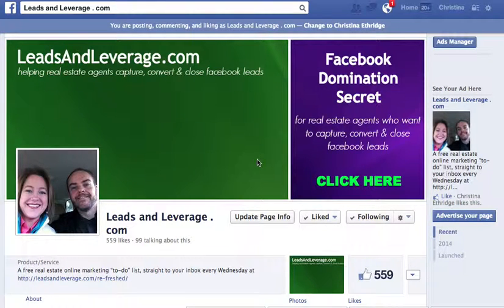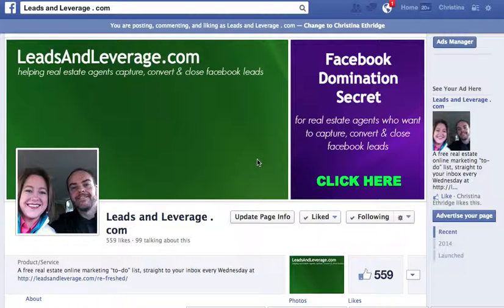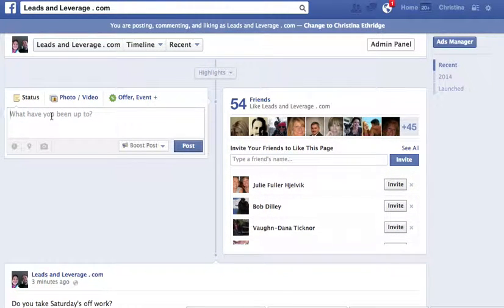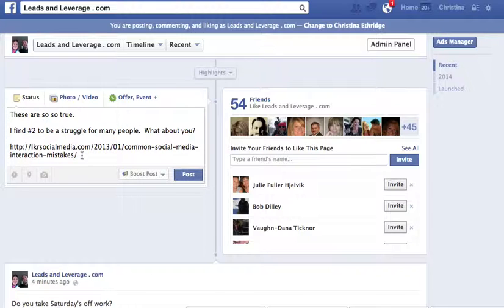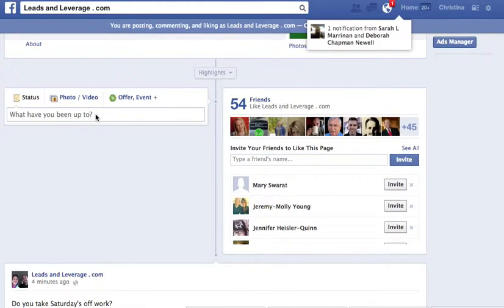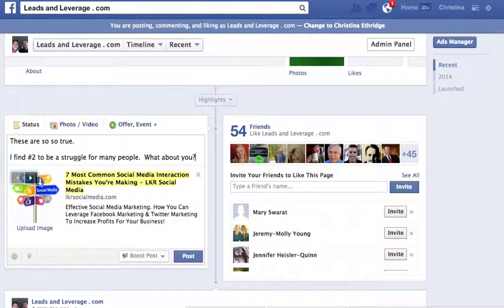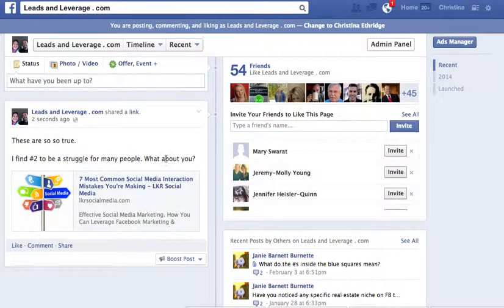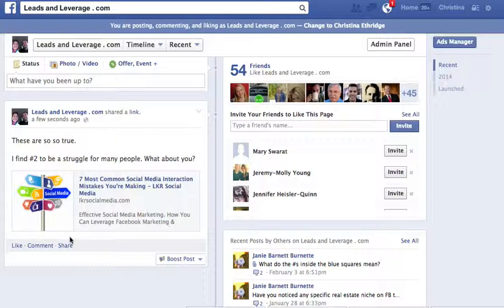How-To Do An Embed Post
I'm Christina with Leads and Leverage and I help real estate agents capture, convert & close Facebook leads.

Do you have questions you'd like me to answer in future YouTube channel videos or Facebook live streams?

Want even more? Hop on to my weekly insider tips on getting real estate leads from Facebook.

Leads and Leverage
1869 E. Seltice Way #202